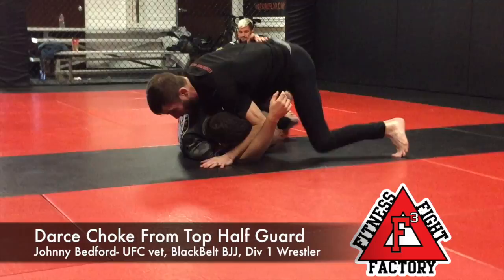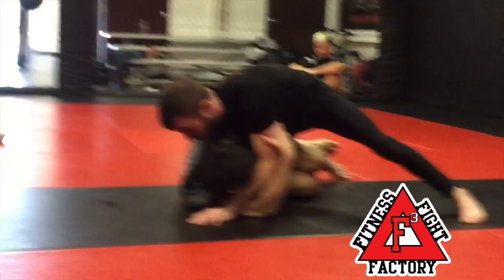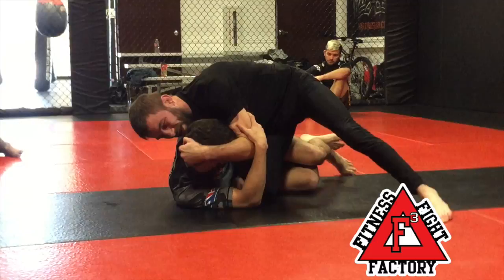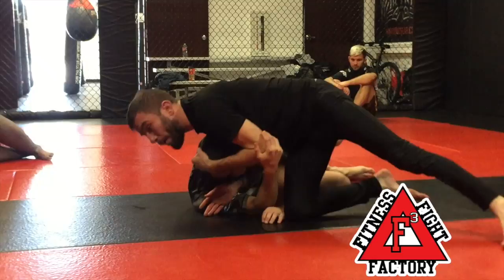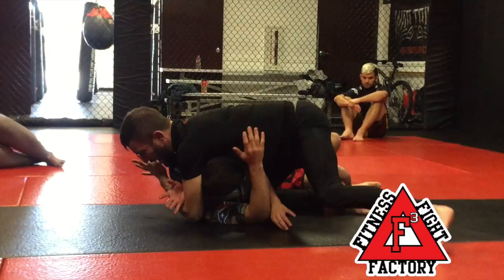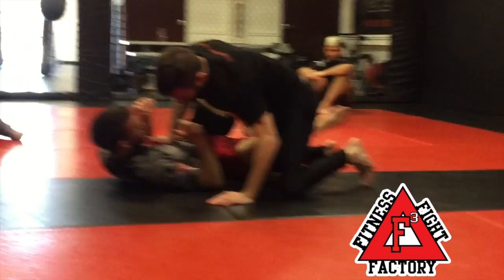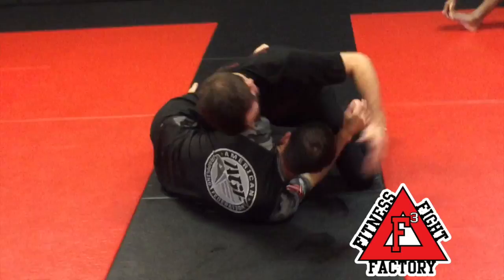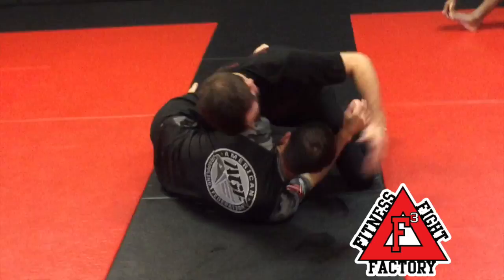Darce From Top Half Guard ft. Johnny Bedford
This video is about Darce From Top Half Guard Taught by Johnny Bedford at Fitness Fight Factory